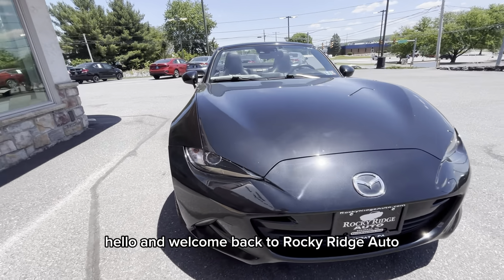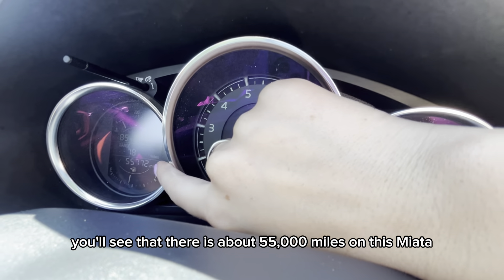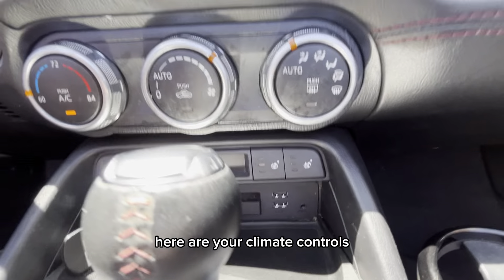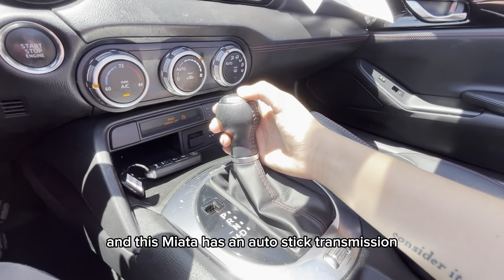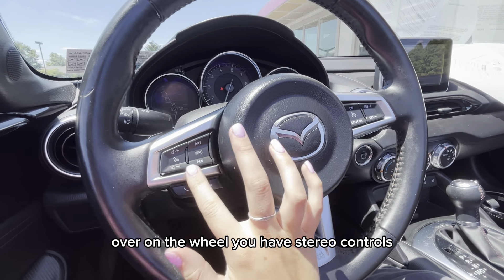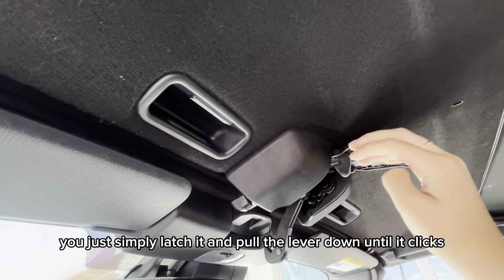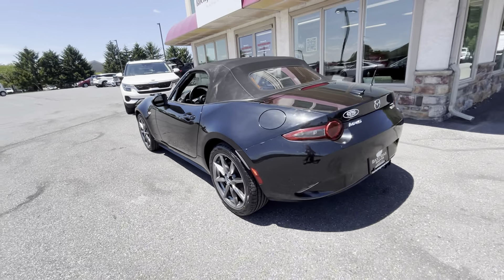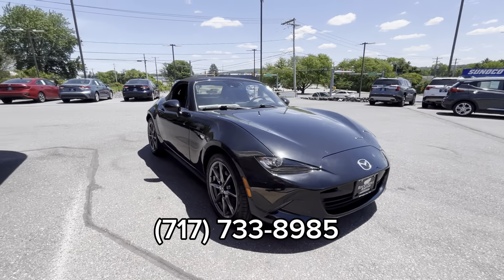check out this 2016 Mazda MX-5 Miata! #14251